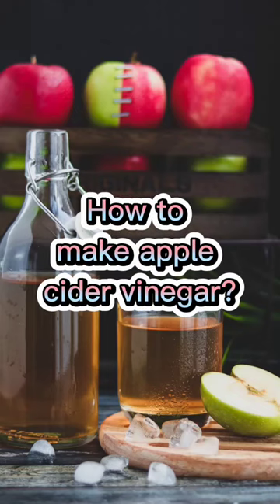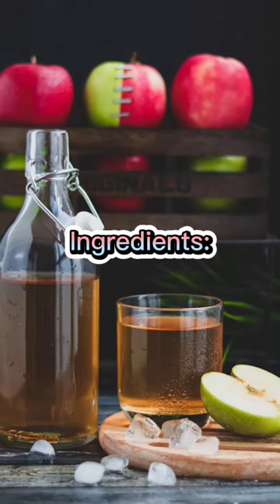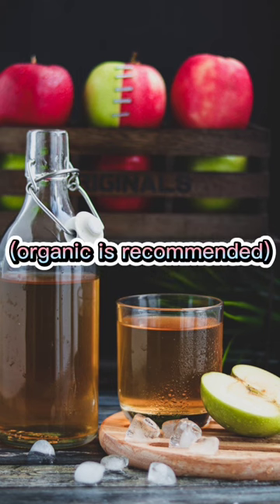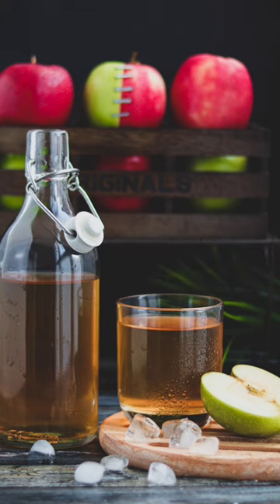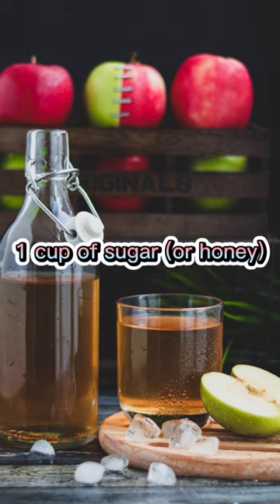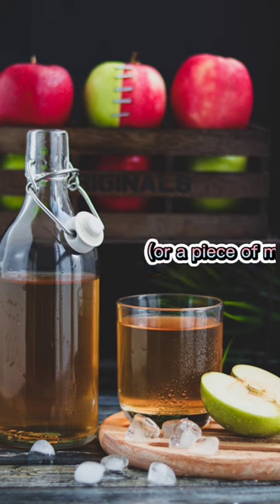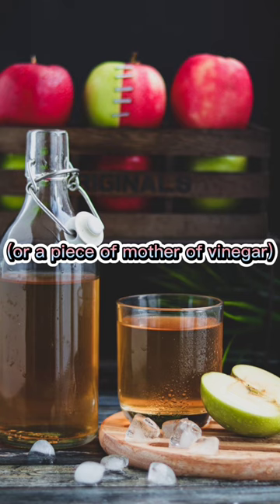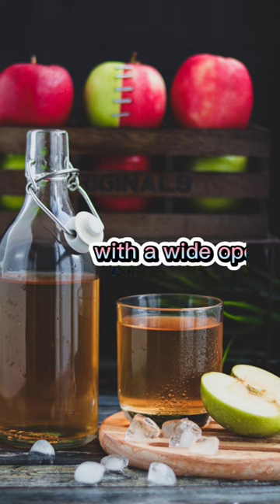how to make apple cider vinegar?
Cut apples into small pieces and place in jar with water, sugar, and yeast or mother of vinegar.

Cover jar with cheesecloth or coffee filter and secure with rubber band.

Place in warm, dark place for 2-4 weeks, stirring daily.

Strain mixture through cheesecloth or coffee filter.

Transfer liquid to clean jar and store in cool, dark place for a few more weeks.

Tagalog:

Hiwain ang mga mansanas ng maliit at ilagay sa lalagyan kasama ang tubig, asukal, at yeast o mother of vinegar.

Takpan ang lalagyan ng cheesecloth o coffee filter at ikabit ang rubber band.

Ilagay sa mainit at madilim na lugar ng 2-4 na linggo at haluin araw-araw.

Salain ang mixture gamit ang cheesecloth o coffee filter.

Ilipat ang likido sa malinis na lalagyan at ilagay sa malamig at madilim na lugar ng ilang linggo pa.